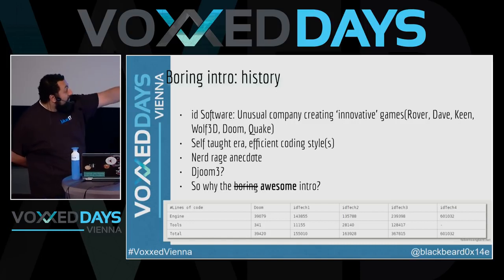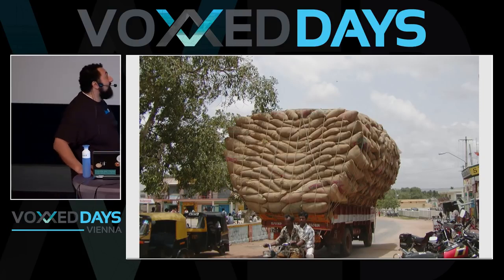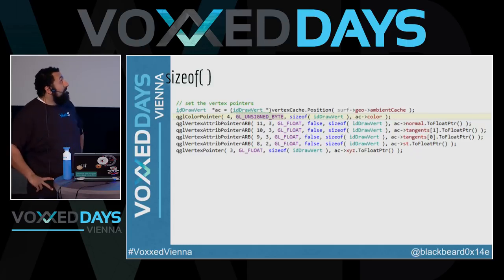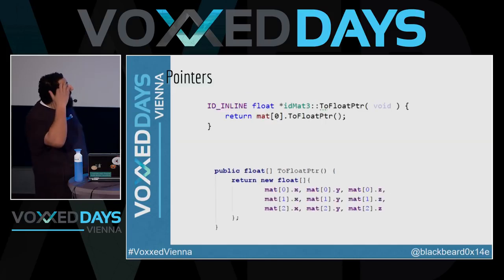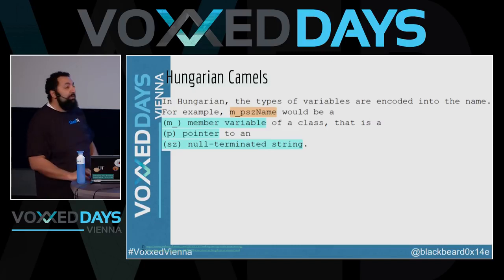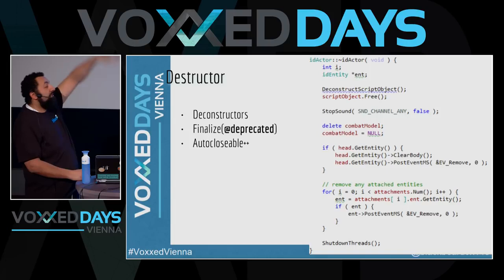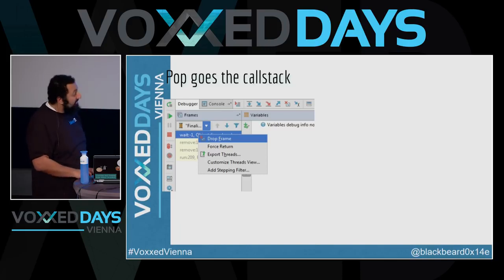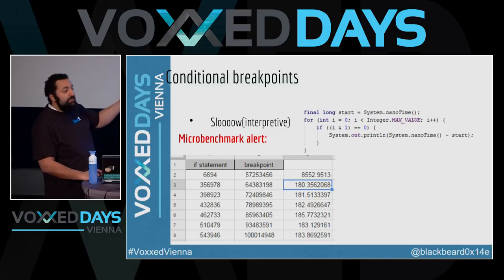Fallacies of Doom Lessons learned from porting Doom 3 to Java by Mahmoud Abdelghany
So everybody knows the Doom games, right? Every new installment brought brand new ideas, and groundbreaking graphics. But more importantly, they brought the source code of the prior installment to the eye of the public.
Naturally people have played and hacked the code to oblivion, as much as they played the games themselves. And I have the honor to be one of those people.
I (naively) endeavored to port the Doom 3 C++ code to our fantabulous Java. In doing so, I hoped to learn, among other things, more about 3D graphics. …what I didn’t expect though, was for djoom3(cool name huh!) to teach me more about Java!?
Aside from the basic game development intro, this talk focuses on the following: - Some areas where Java should learn from it’s nemesis, C++ - Other areas where the student(Java) becomes the master(C++) - And some promises that were made, but never kept